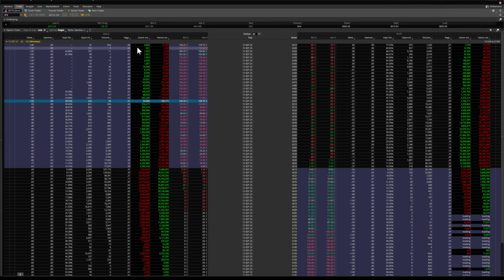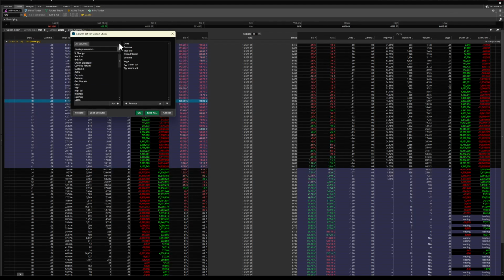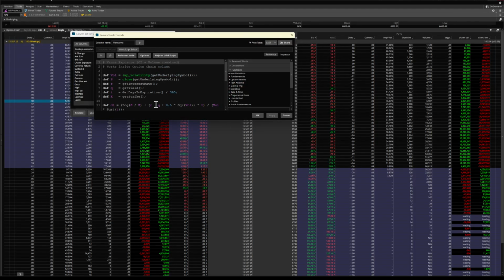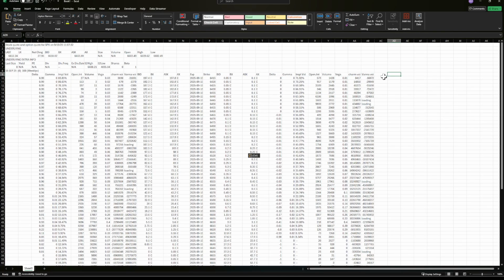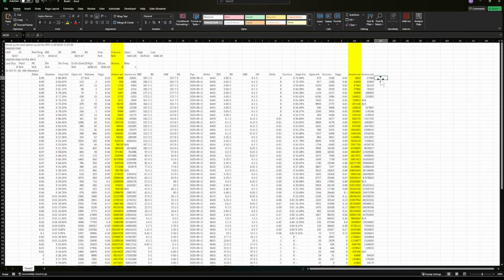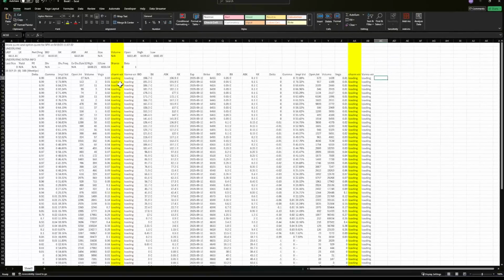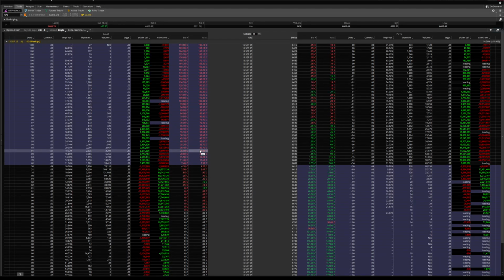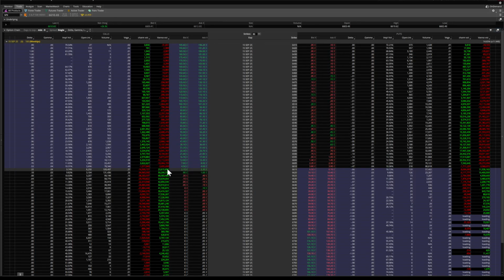Vanna and Charm Thinkscript for Thinkorswim TOS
Get vanna and charm values direct from your TOS options chain. Place the thinkscripts into the options chain and it will auto populate the values. You can then transfer the real time data into excel and create visual graphs. This thinkscript should work for all index tickers spx, spy, qqq etc..